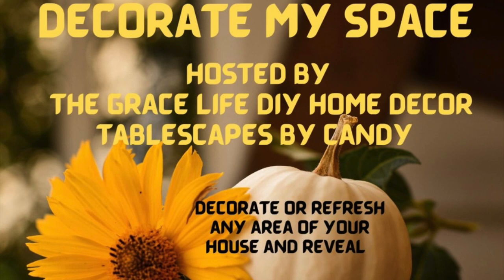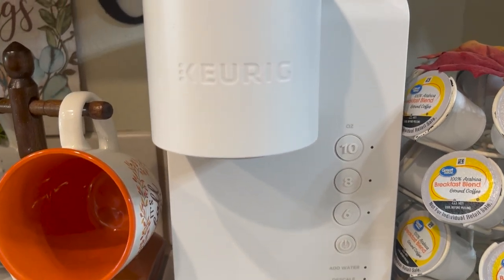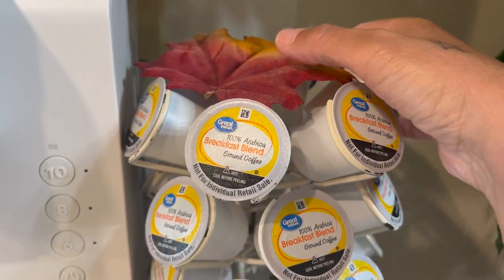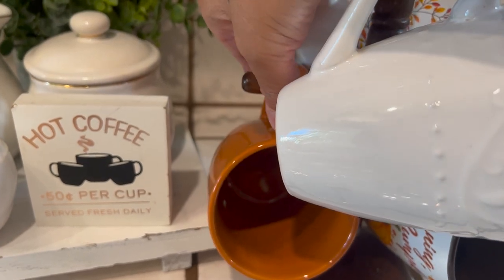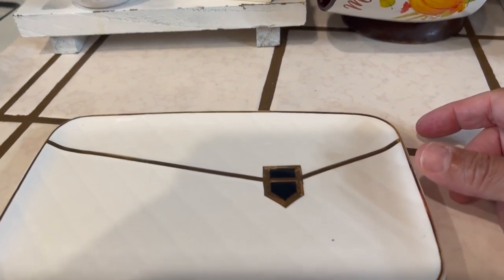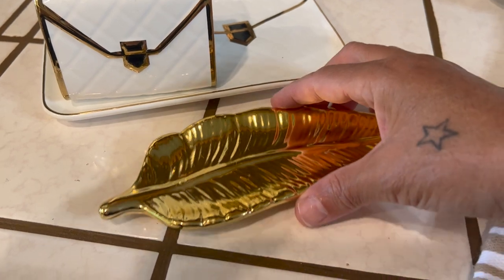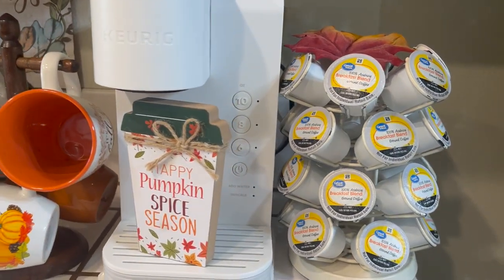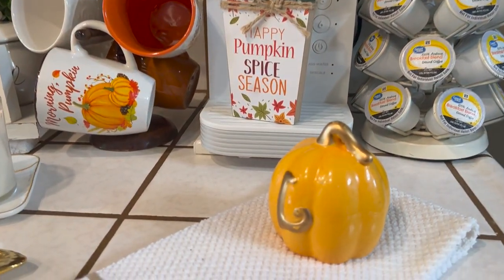NEW!🍂Decorate My Space🍂 I Fall Coffee Station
Hi Family,
Today is Decorate My Space Collab. Hope you enjoy!

$Jazigreen7

(Companies, YouTubers, etc.